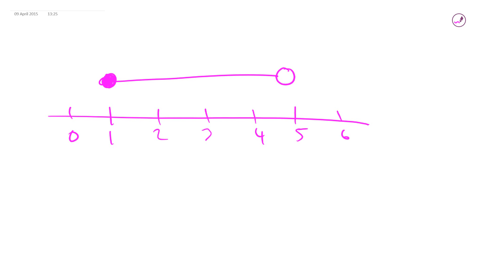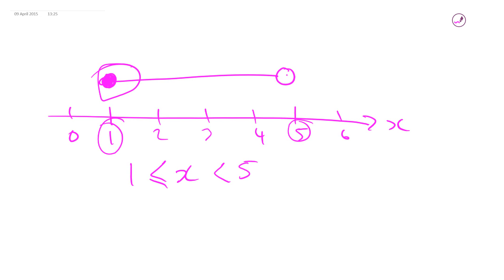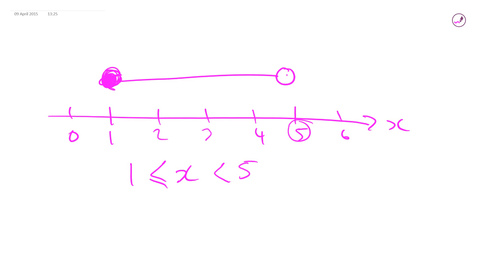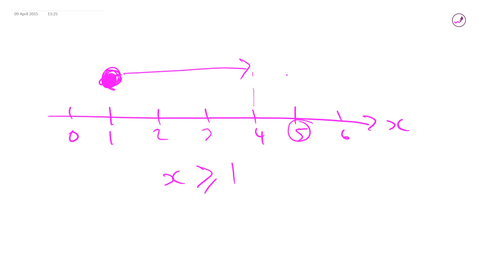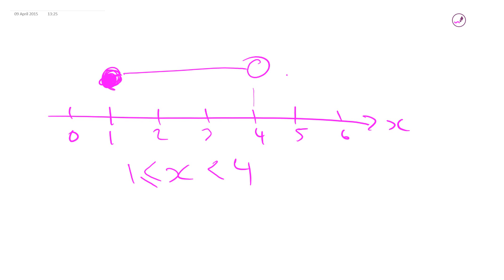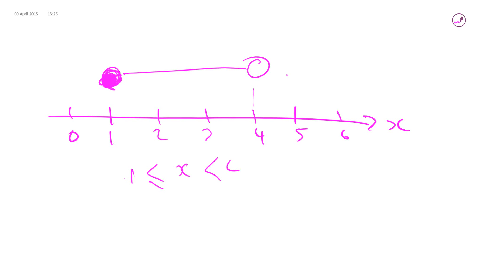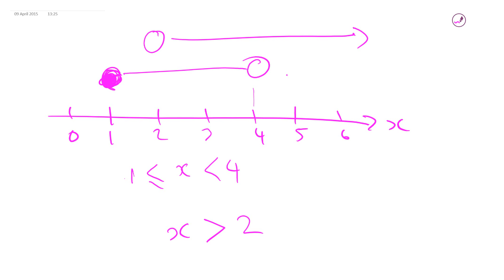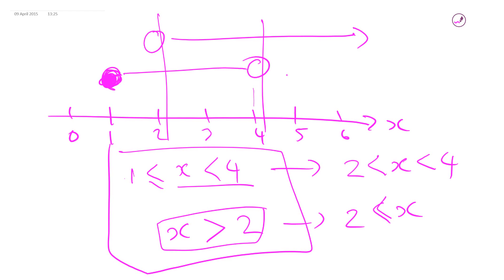Combining inequalities using number line: GCSE Maths lessons with A grade student (Maariya)